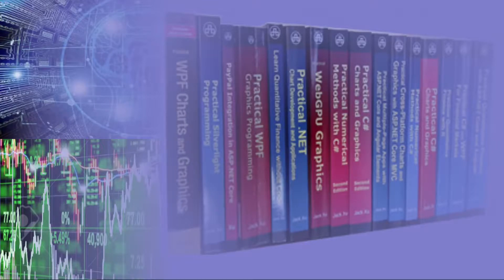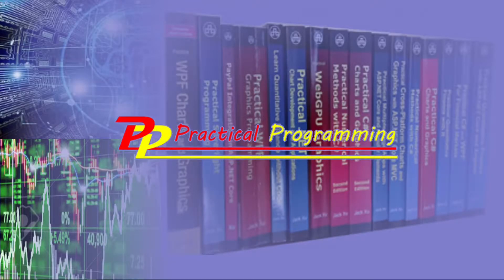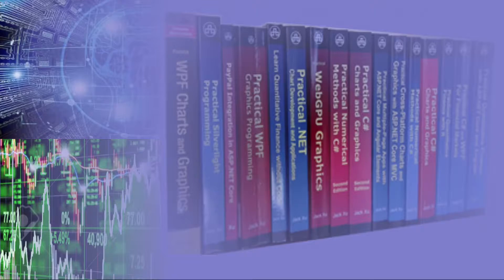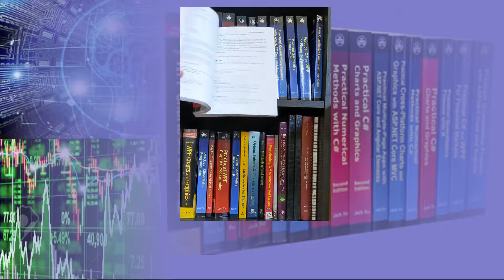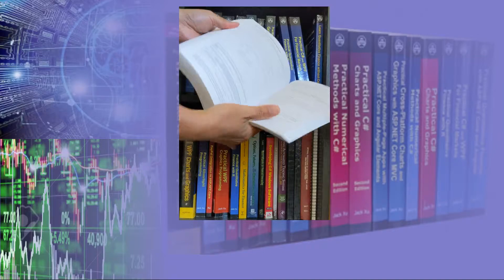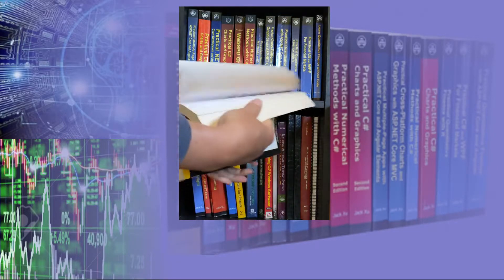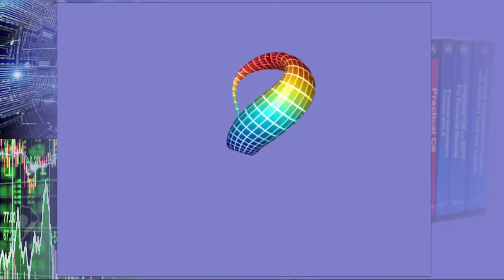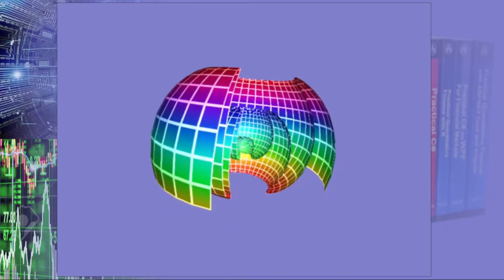Channel Overview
I got my PhD in theoretical physics. I have over 25 years of programming experience in C, C++, C# .NET, and Web development. I have published over 20 books about practical programming on a variety of topics, including  graphics programming, quantitative finance, numerical computation methods, and web applications.

Now, I plan to create several video series about practical programming based on my books. These video series will include WebGPU graphics programming. Here are some sample graphics created using WebGPU. Machine-learning and AI, here are face recognition and traveling salesman problem simulated using deep learning algorithm. Quantitative finance, and other topics.

In this practical programming channel, I will present several step-by-step video series, in which I will emphasize the usefulness of example programming code to real-world applications. If you follow this channel closely, you will have the skill you need to build your own applications on advanced graphics programming, machine-learning, quantitative finance, and the other topics.

For details about my books, please visit my or book.gincker.com